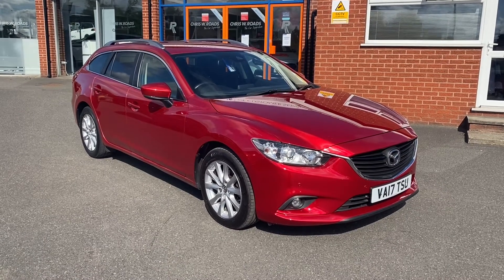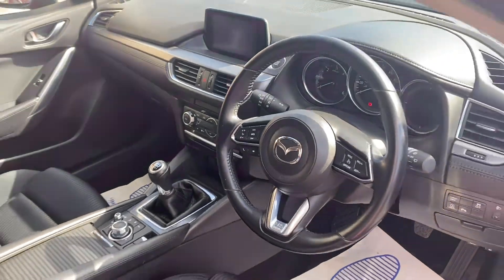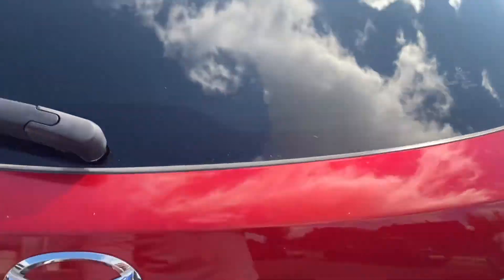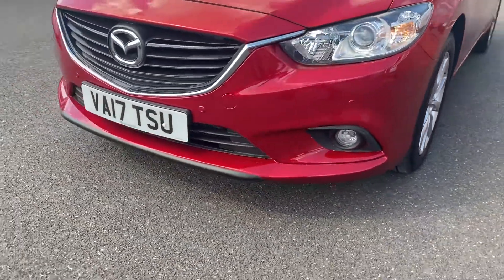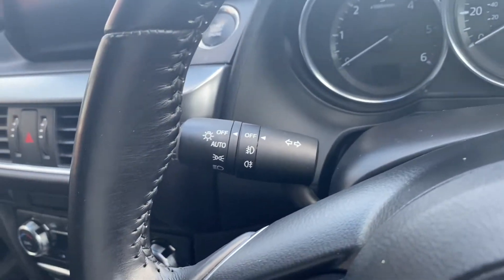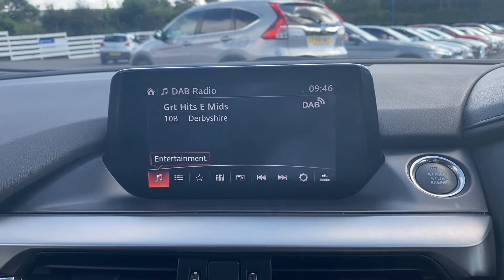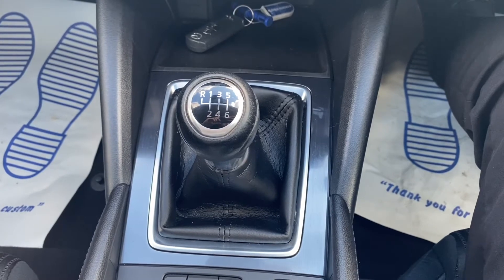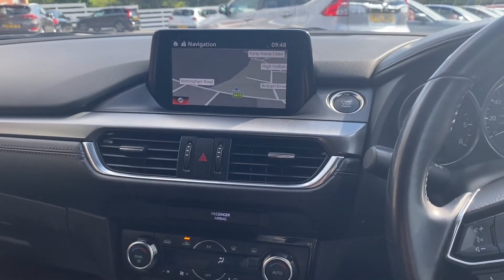Mazda 6 2.2 D SE-L NAV 5d 148 BHP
An exterior and interior overview of the Mazda 6 2.2 D SE-L NAV 5d 148 BHP